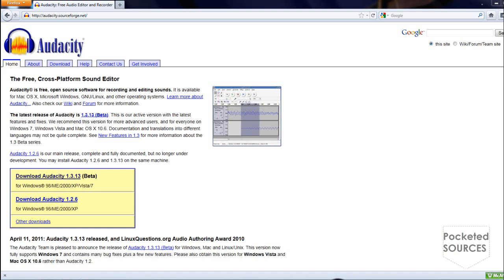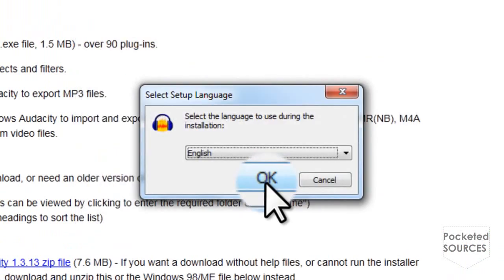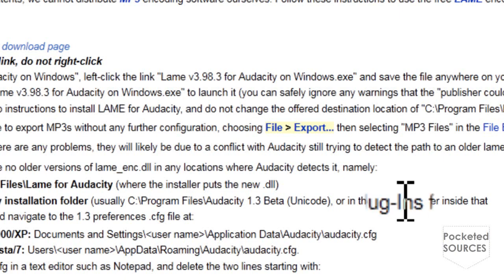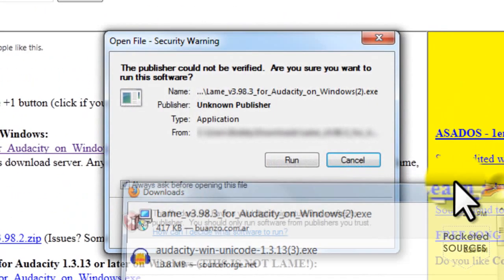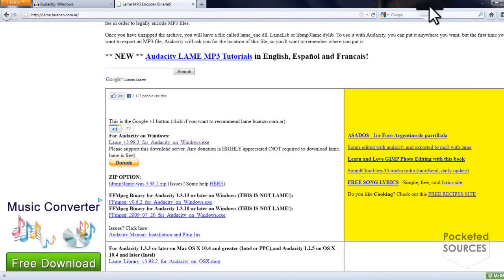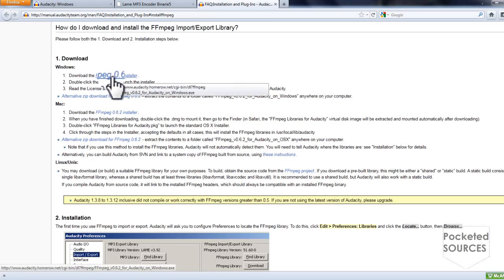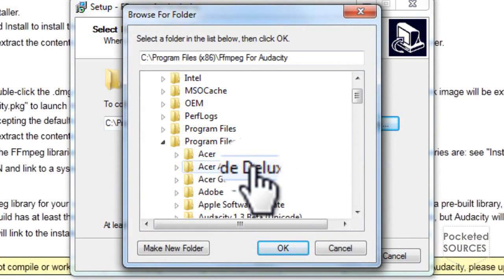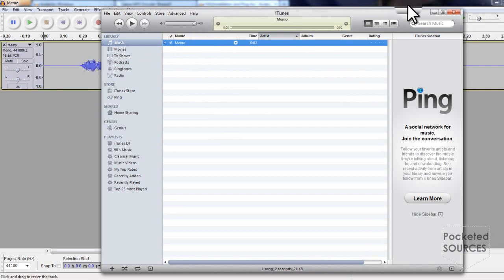Audacity: How to Import .m4a Files and Other Audio Files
Really rough video, sorry :/ this is my first video
This is a tutorial teaching you how to import .m4a files and other audio files to audacity.